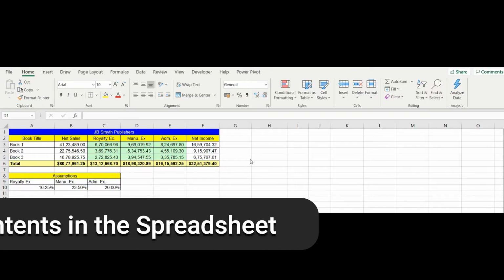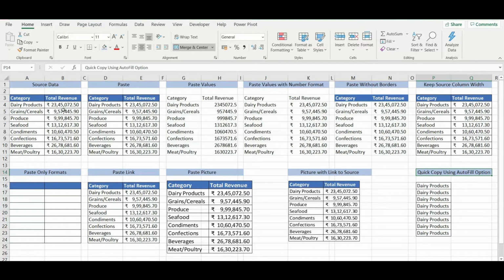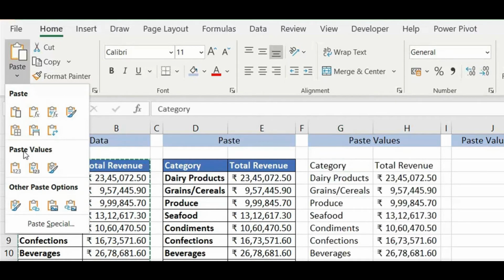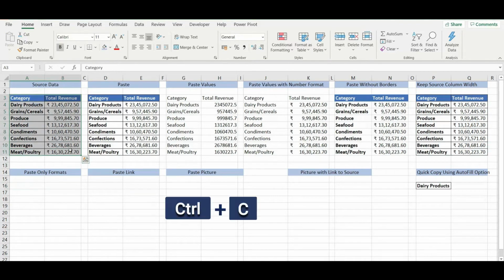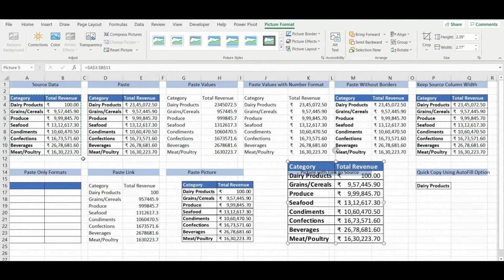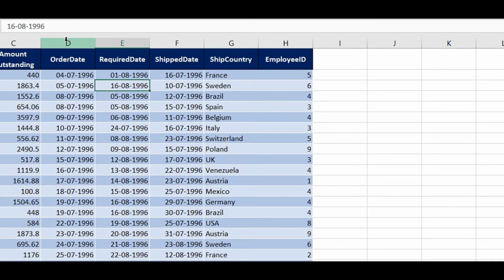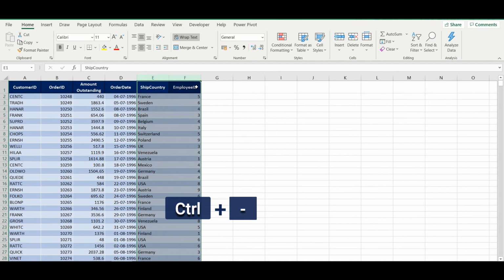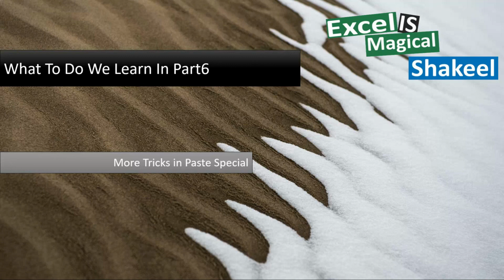Part5 - Copying, Moving, Inserting Cells-Rows-columns - MS Excel Beginner to Expert Series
This is Part5 video of the Excel Beginner to Expert series.  In this video you are going to learn the following topics

Different ways of copying and moving contents.
Basic Paste Special command to know many different tricks of pasting data.
Different ways of Inserting, Deleting Columns, Rows and Cells

Time Stamp:
0:56 -- Copy/Move Contents in the Spreadsheet
02:29 -- Paste Special - Basics
             04:40 - Paste Values
             05:22 - Paste Values with Number Formatting
             05:43 - Paste values and formats without borders
             06:04 - Paste by keeping Source Column Width
             07:04 - Paste Only Formats
             07:27 - Paste Link
             08:21 - Paste Picture of Copied Range
             08:52 - Paste Picture of Copied Range with Link
10:15 -- Insert & Delete Columns/Rows/Cells
             10:24 - Inserting Columns
             11:35 - Inserting Rows
             12:07 - Deleting Rows
             12:44 - Deleting Columns
             13:23 - Inserting & Deleting Cells in Range of Data

If you are new to Excel I recommend you to watch watch previous part of this series for better understanding and flow

Following is the link to Previous Video that is Part4

and this is the link for the PlayList to see all the Parts of the series uploaded as of now